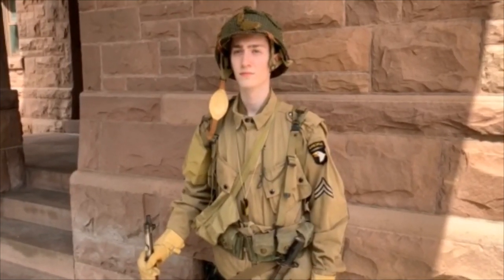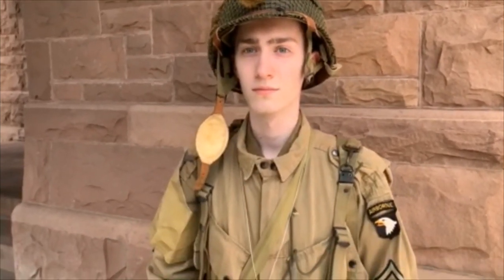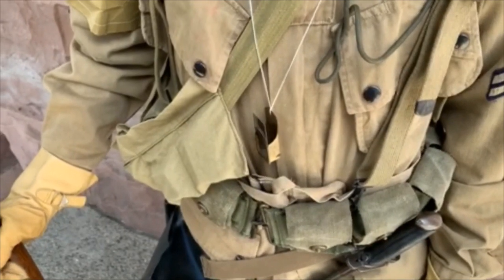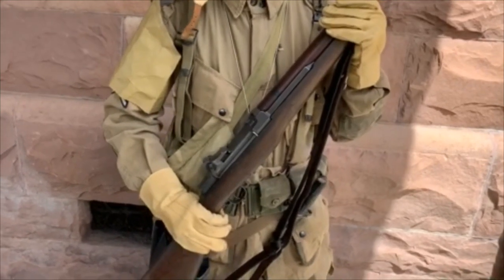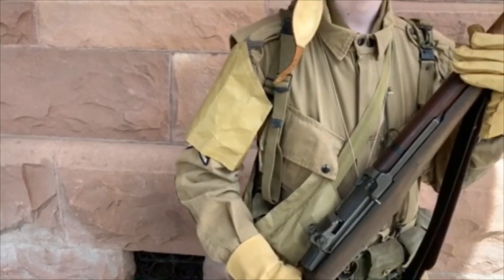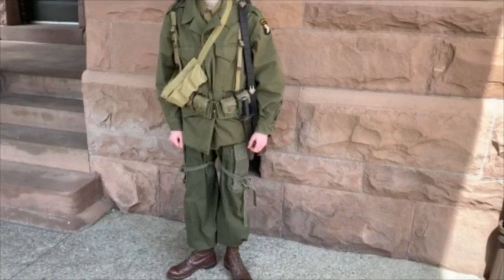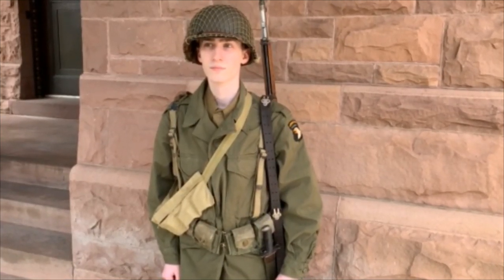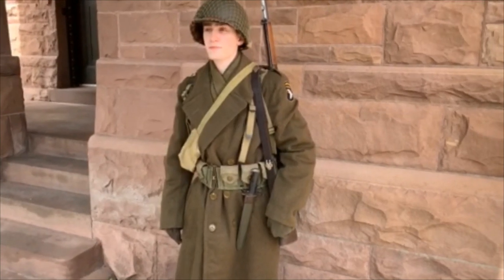101st Airborne Division Uniforms of WWII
Jeff Sherry Discusses three uniforms of Paratroopers in WWII
No 1: 101st Airborne Division. D-Day June 1944
No 2: 101st Ariborne Division. Operation Market-Garden, Holland a September -October 1944
No. 3: 101st Airborne Division Battle of the Bulge December 1944-January 1945